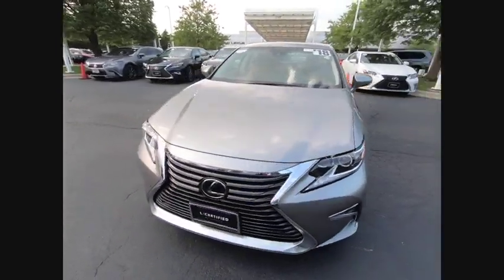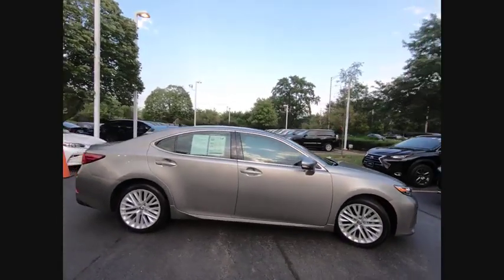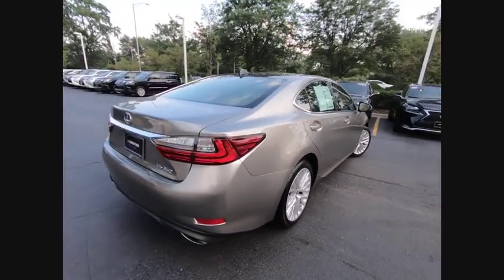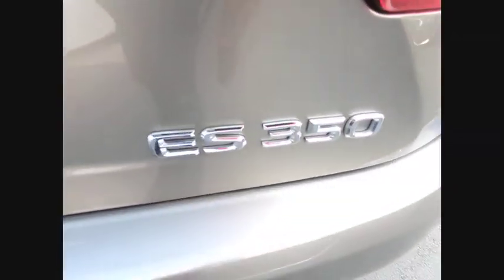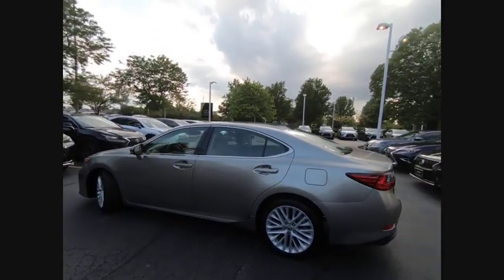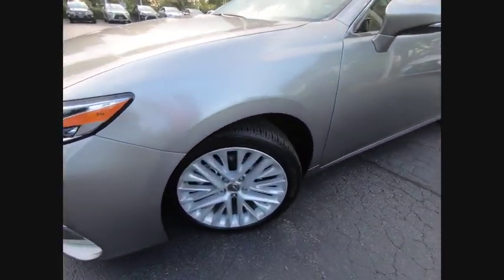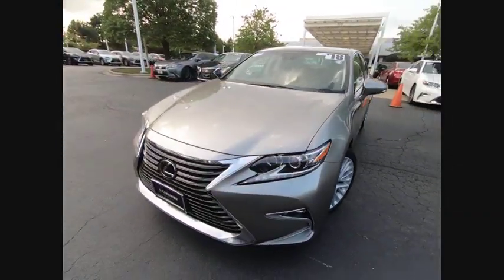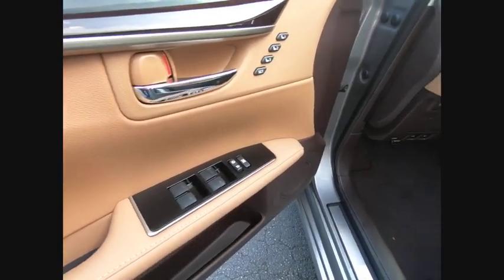2018 Lexus ES 350 Schaumburg IL 191014A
2018 Lexus ES 350

Woodfield Lexus
350 E. Golf Rd